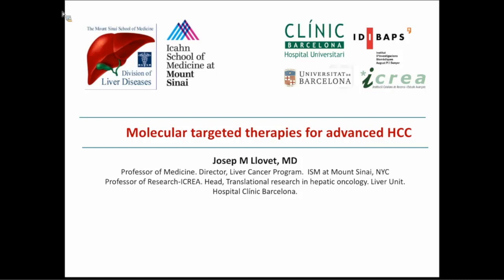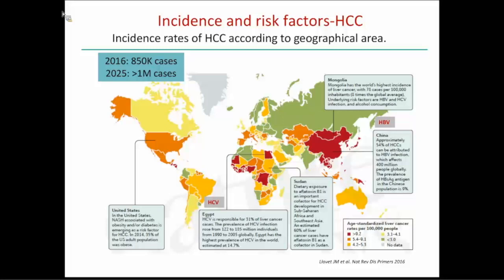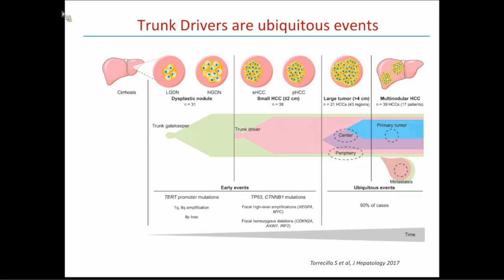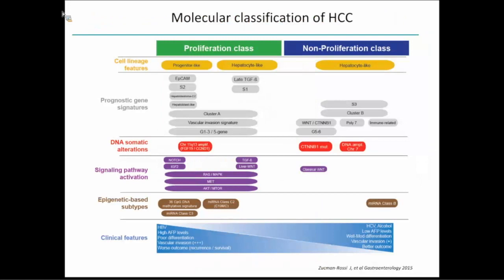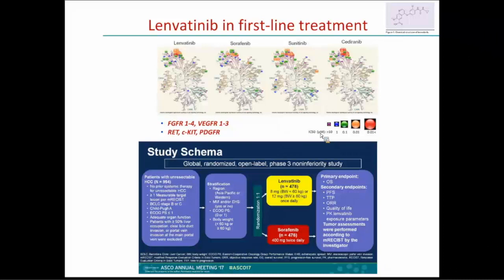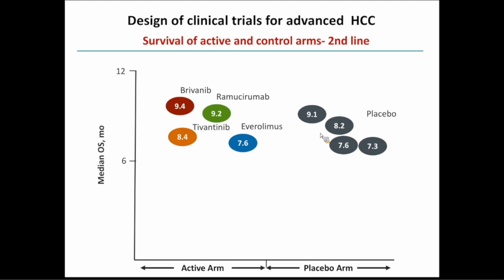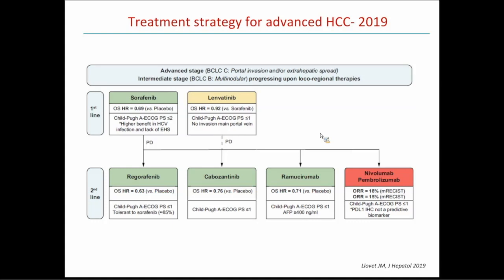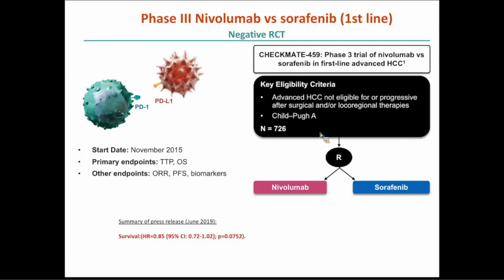Molecular Targeted Therapies for Advanced HCC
A Division of Liver Medicine Grand Rounds presented by Josep Llovet, MD, Professor of Medicine (Liver Diseases), Director, Liver Cancer Program